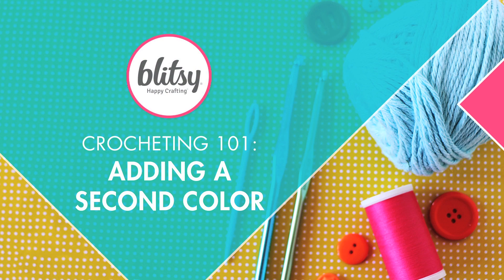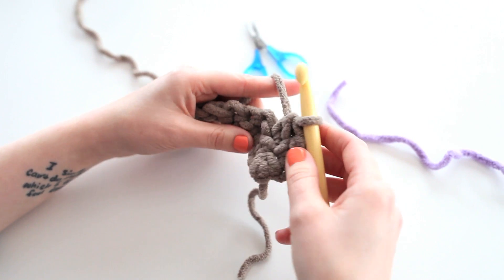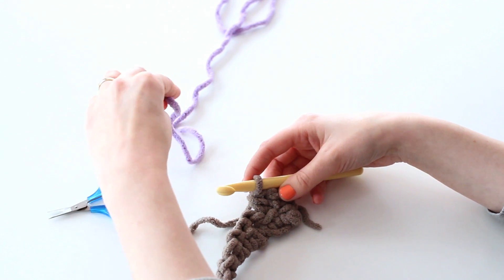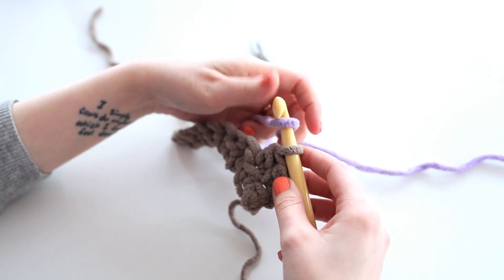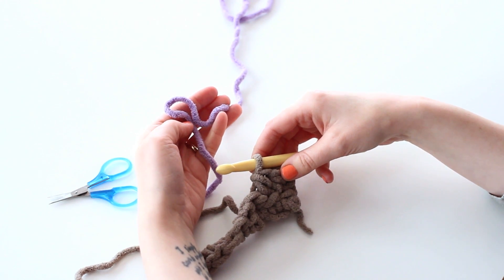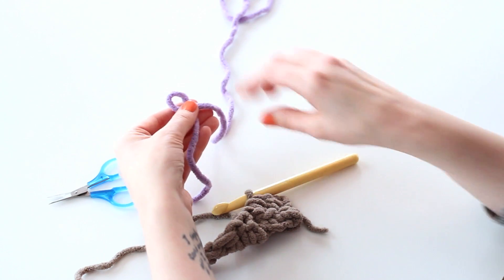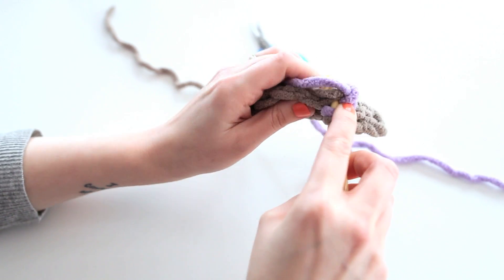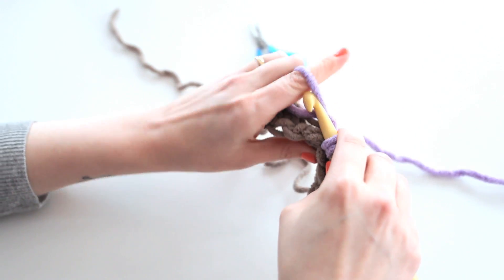Crochet 101: How to Add A Second Color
Changing colors in your crochet project is quick & easy! Learn how in this quick tutorial from Heidi Gustad of Hands Occupied & Blitsy.